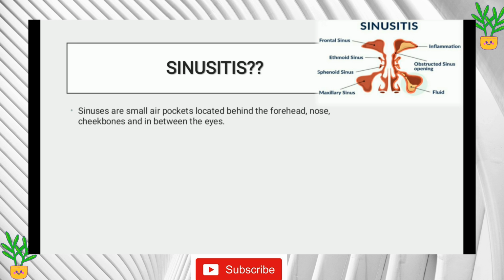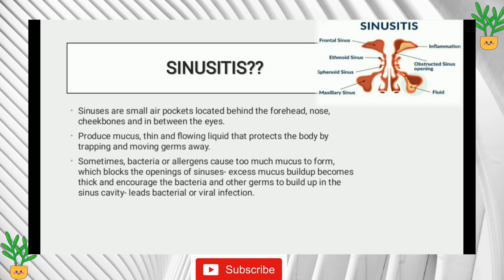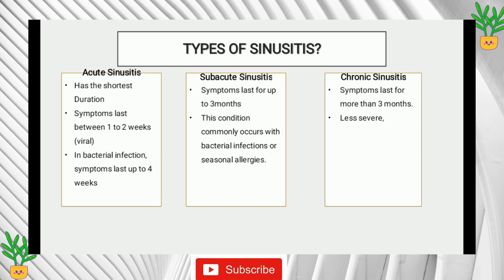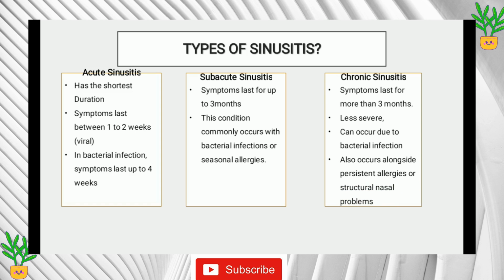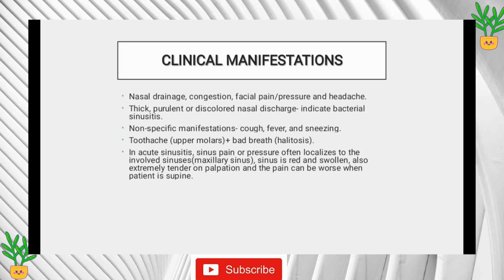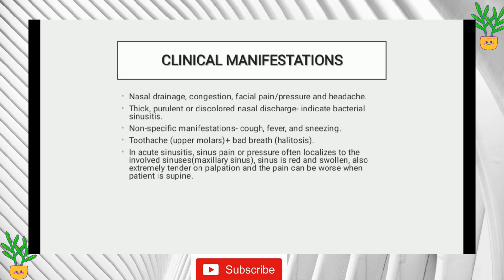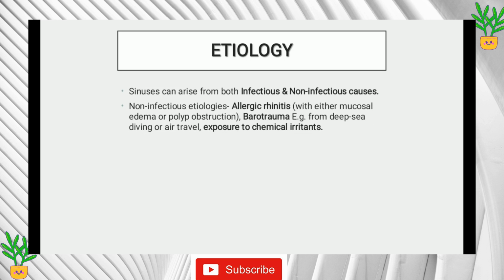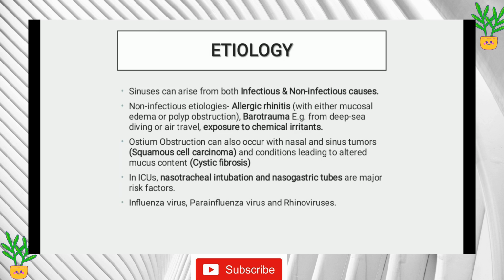Acute Sinusitis- An Overview | BioScope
Overview of Acute Sinusitis-
Definition, Types, Etiology, Pathophysiology, Diagnosis & Treatment